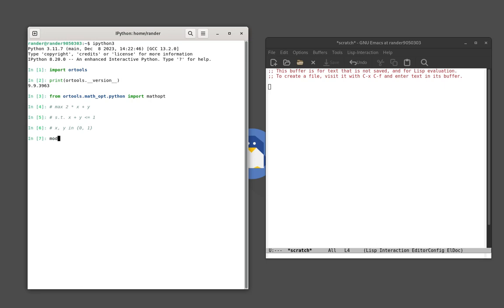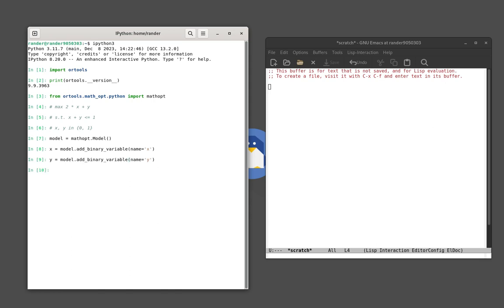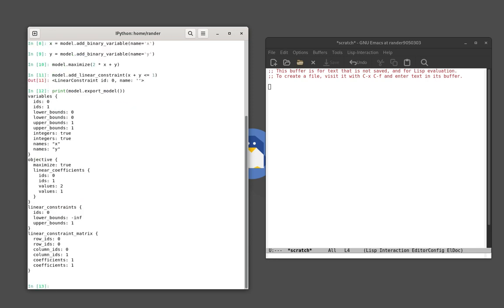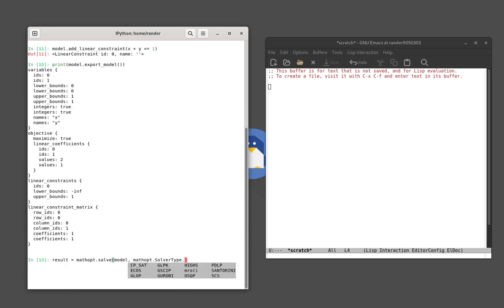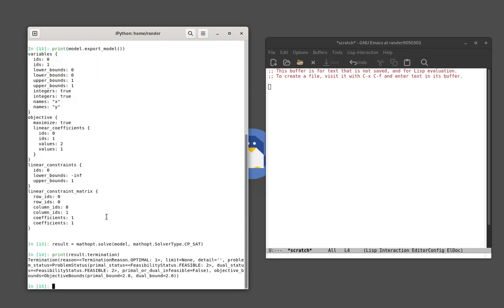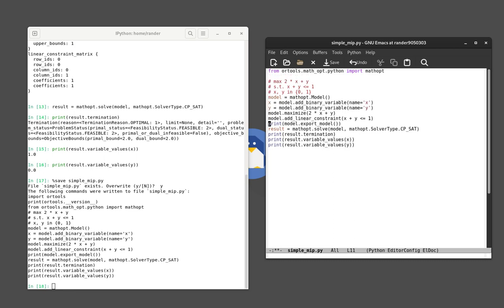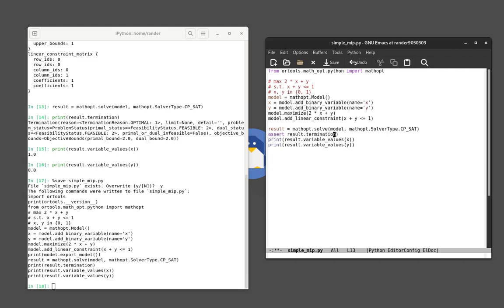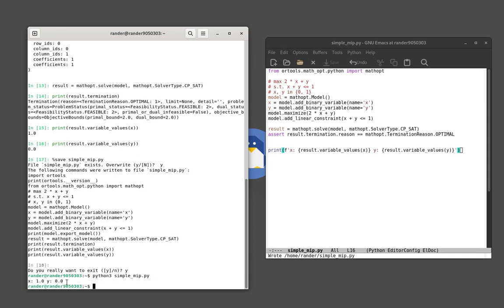Using MathOpt in OR-Tools from Python to Solve a MIP (Mixed Integer Program)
This video shows how to solve a very simple integer program with OR-Tools, using the new MathOpt API in Python.